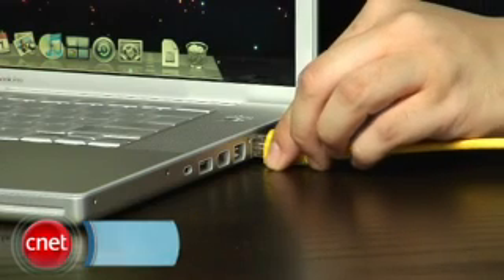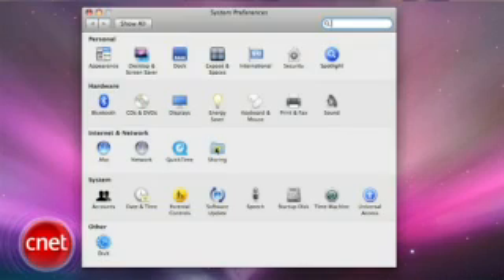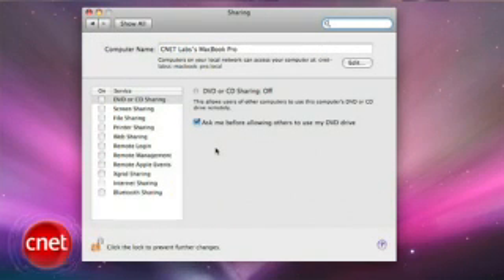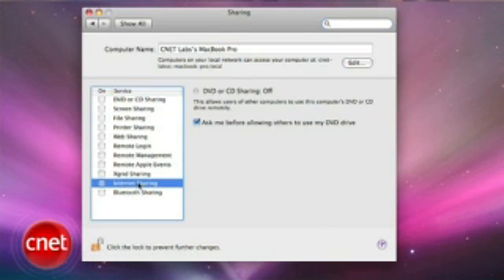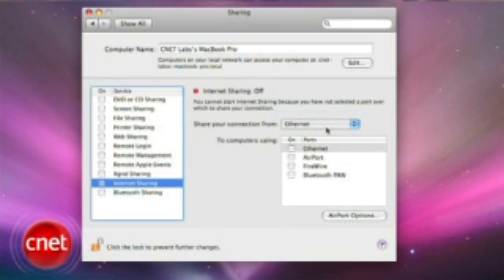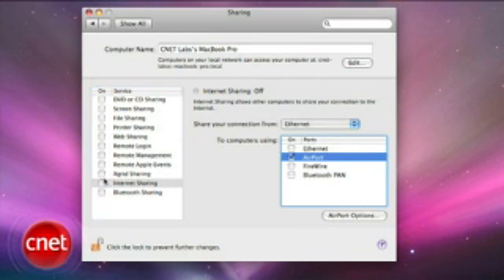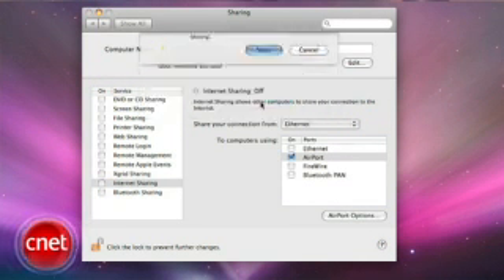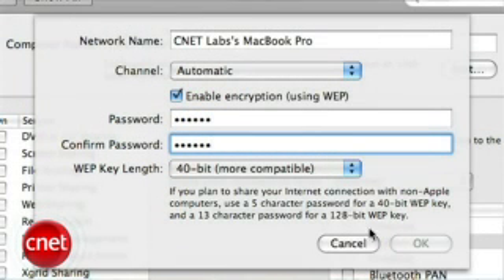Sharing Internet connection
How to share your Internet connection over the wi-fi using your Mac
(by Cnet.com)